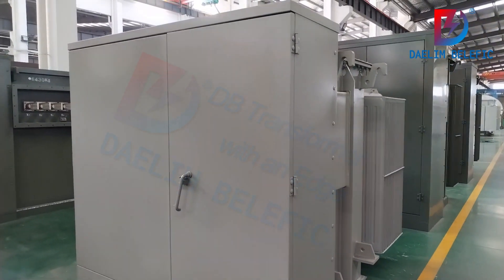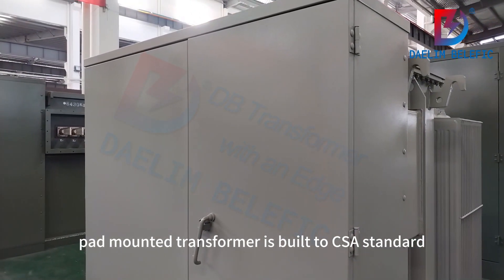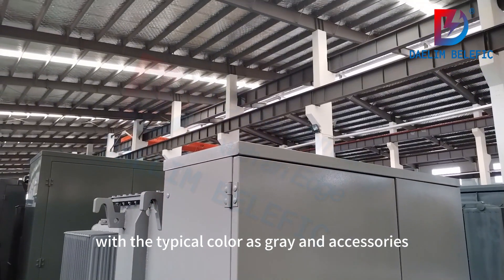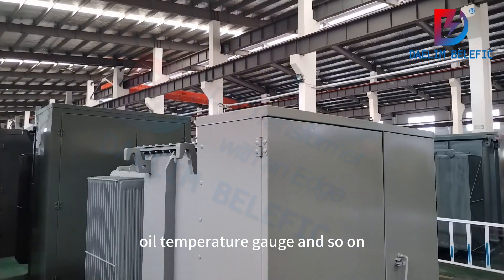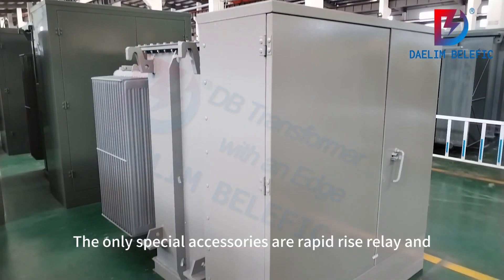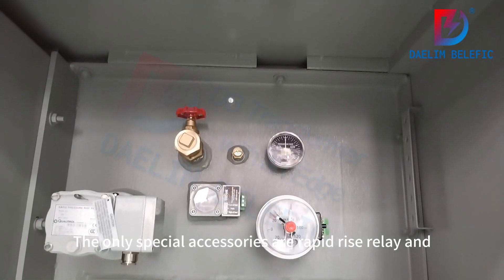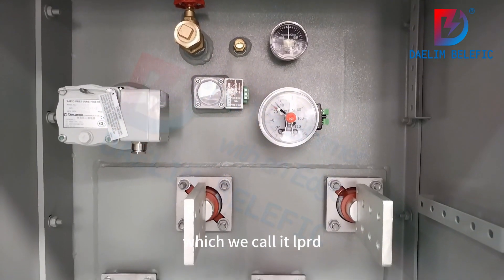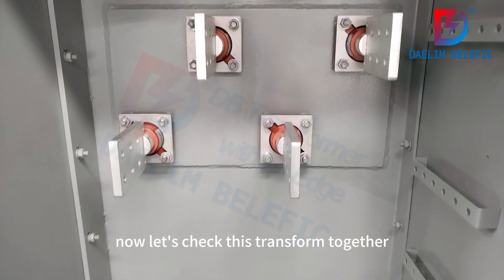Three Phase Pad Mounted Transformer | Daelim Transformer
🔍 Welcome to an in-depth exploration of the Three-Phase Pad Mounted Transformer, meticulously crafted to CSA standards! ⚡️🔧 In this video, we delve into the intricate design and features of this transformer, showcasing its reliability and adherence to industry standards.

🔌 Built to CSA Standards: Discover how this transformer aligns with the stringent standards set by the Canadian Standards Association (CSA), ensuring not only compliance but a commitment to excellence in every aspect of its construction.

🔍 Key Highlights:
1️⃣ CSA Standard Compliance: Understand the importance of adhering to CSA standards in the design and construction of the Three-Phase Pad Mounted Transformer, ensuring reliability and safety.

2️⃣ Aesthetic Considerations: Explore the choice of gray as the typical color and how it aligns with industry norms while maintaining a sleek and professional appearance.

3️⃣ Oil Level and Temperature Monitoring: Delve into the accessories that contribute to the efficient functioning of the transformer, including oil level gauges and oil temperature gauges, critical for monitoring and maintenance.

4️⃣ Engineering Excellence: Gain insights into the engineering excellence that goes into the construction of this transformer, highlighting its robust design and durability.

5️⃣ Industry Compliance: Learn how this transformer not only meets but exceeds industry standards, making it a reliable and trustworthy solution for various applications.

Connect with Daelim Official Networks.

We'd love to hear from you! Features and designs may vary in different regions. To know more please visit our